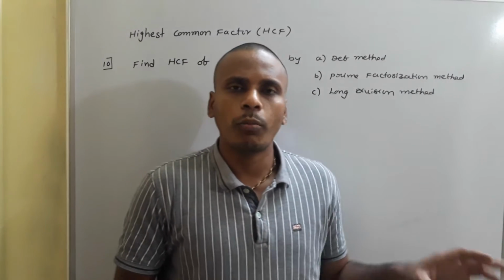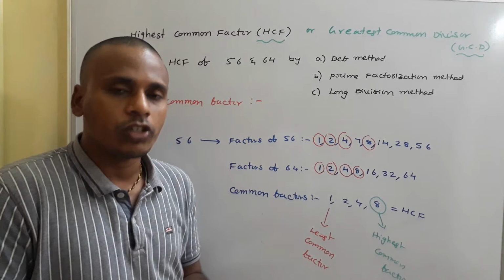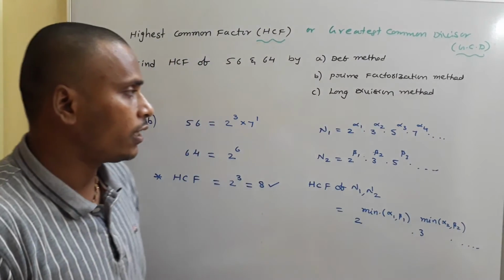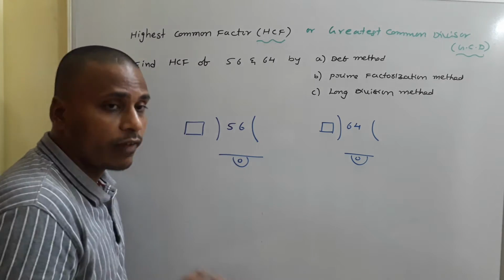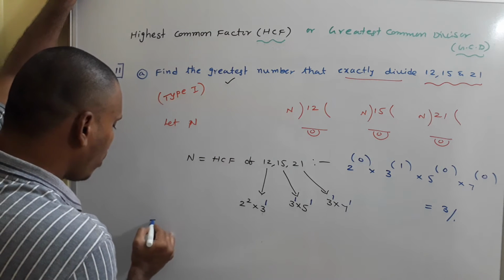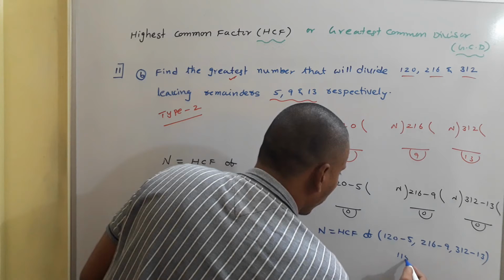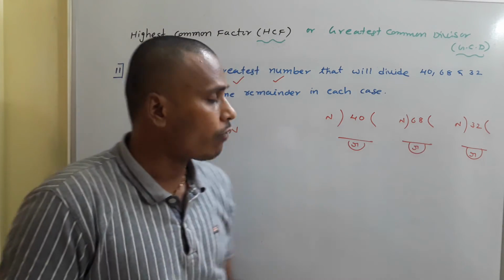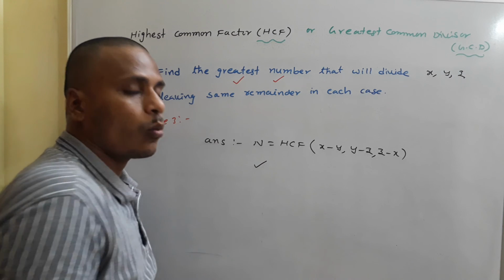Number Theory | hcf |Highest Common Factor | for Olympiads | mathsganga jeebasics L5